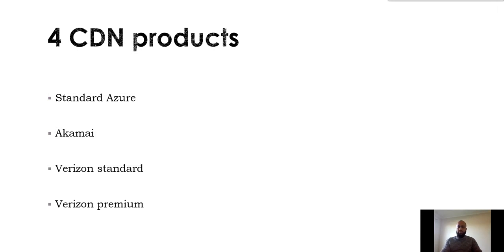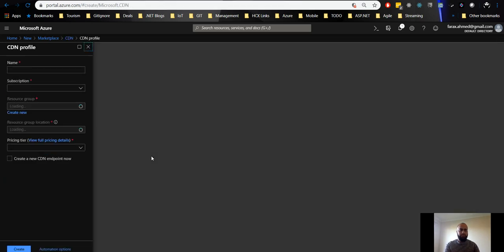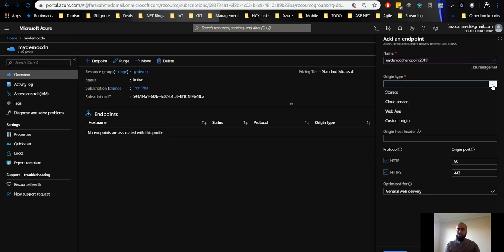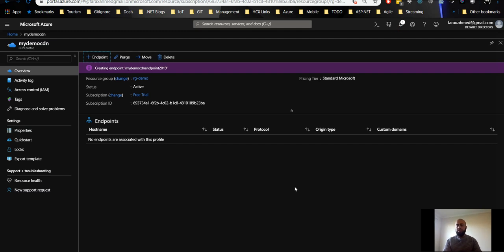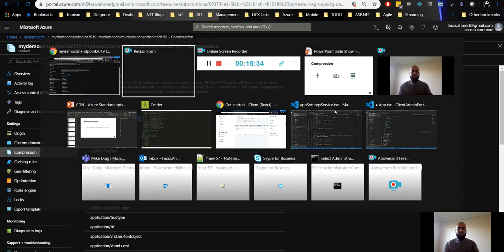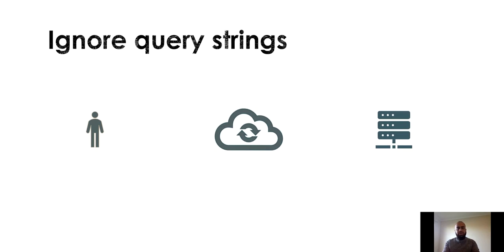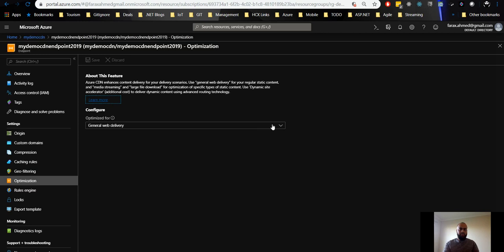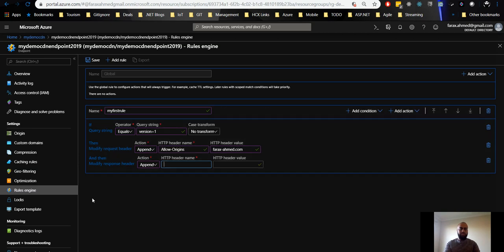CDN - How to setup Azure CDN Endpoints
Learn how to setup a CDN endpoint in Azure in a few minutes together with capabilities like Compression, Rule Engines, optimization and much more! This is the second part of the CDN series. The first part dealt with the basic concepts of a CDN and you can watch that